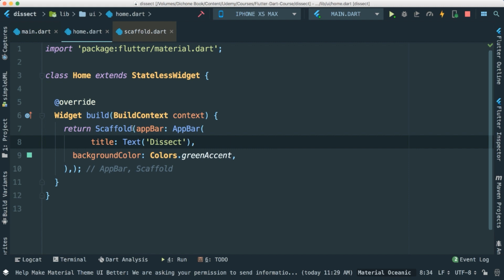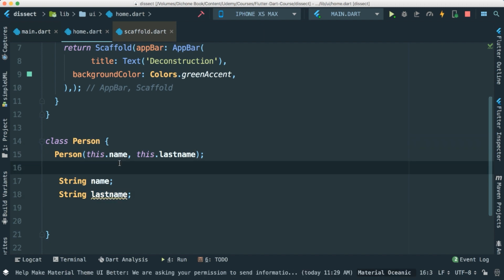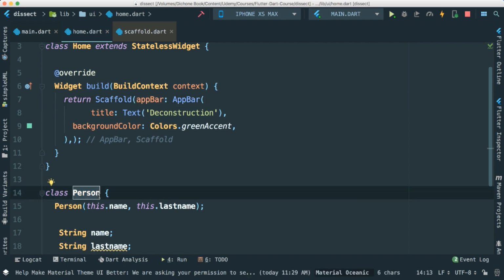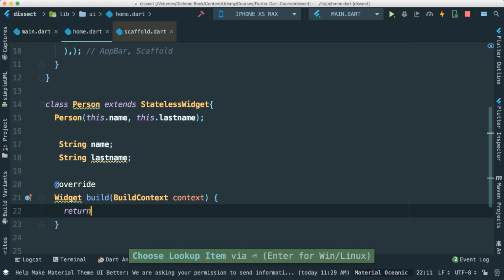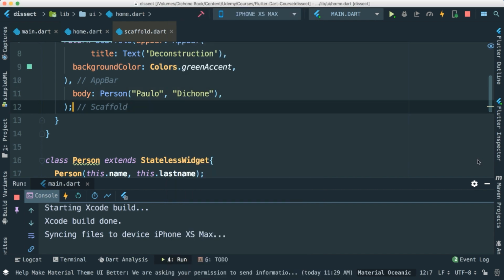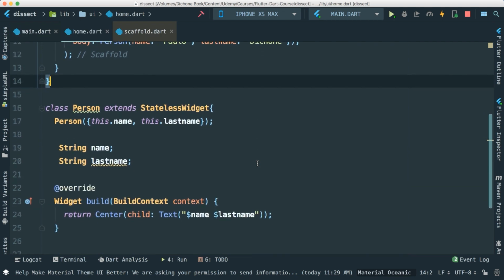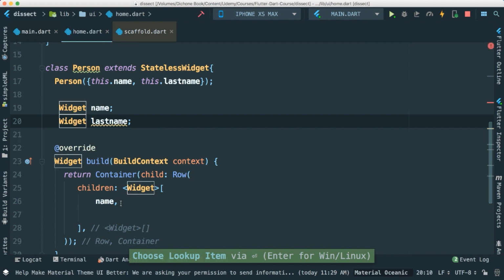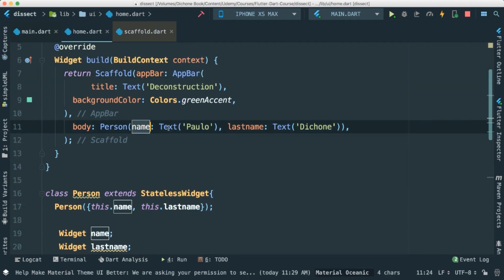Flutter Custom Widgets - Flutter tutorial - Deconstruction Fridays - Episode 2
Want to learn Flutter from ground up?

Flutter is one of the hottest cross-platform development frameworks by Google, which allows developers to build both Android and iOS applications with a single codebase.
In this episode (episode 2) I will be deconstructing the Flutter Custom Widgets and How to create them using the Flutter framework and the Dart Programming Language.